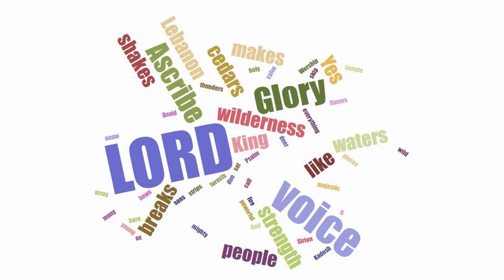Psalm 29 Devotional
Pastor Jess walks us through Psalm 29.

"A Song of the King of the Storm"